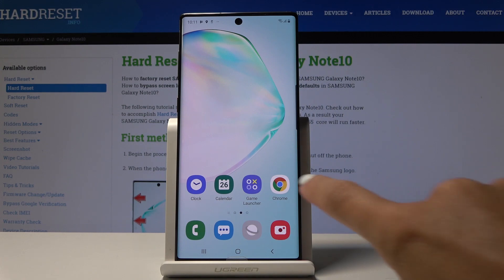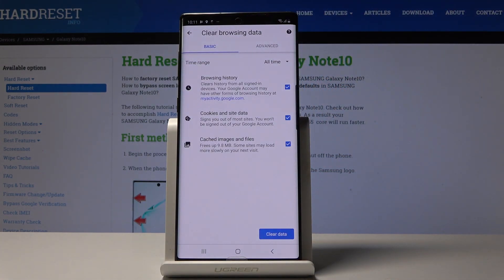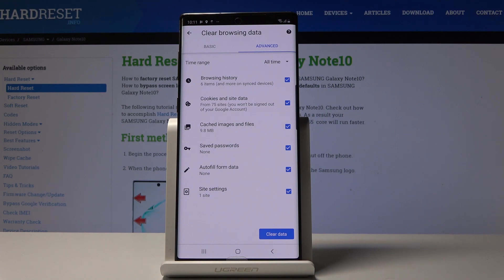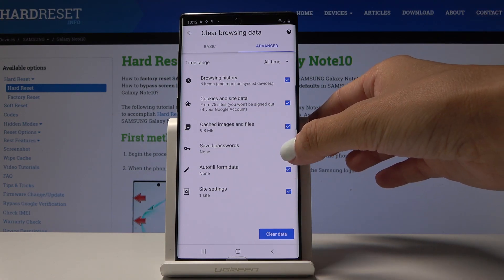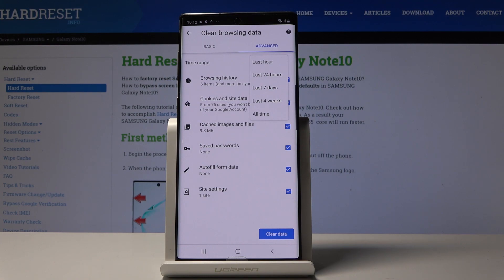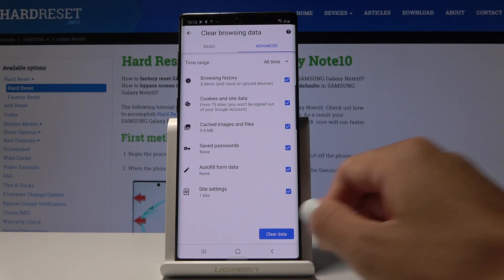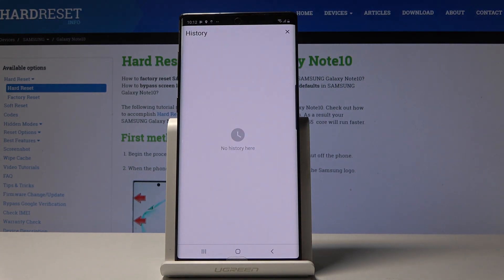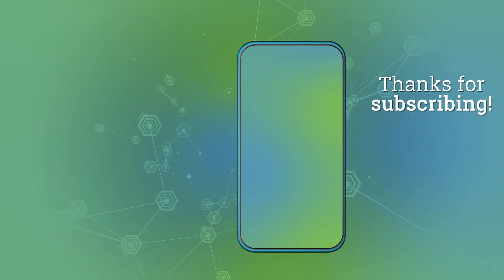How to Erase Browser Data in SAMSUNG Galaxy Note 10 - Clear Browsing History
Find more info about SAMSUNG Galaxy Note 10:
Would like to find the method to erase browser data in SAMSUNG Galaxy Note 10? We are coming with the tutorial, where you will be able to clear browsing history in your Samsung device. If you would like to delete history and cookies then learn how to smoothly clear browsing history in a few steps. Let’s follow our tutorial and delete online logins, and passwords in the browser of SAMSUNG Galaxy Note 10.

How to clear browsing history in SAMSUNG Galaxy Note 10? How to delete browsing history in SAMSUNG Galaxy Note 10? How to delete online passwords in SAMSUNG Galaxy Note 10? How to erase browser data in SAMSUNG Galaxy Note 10?